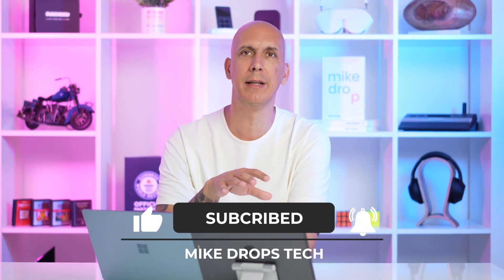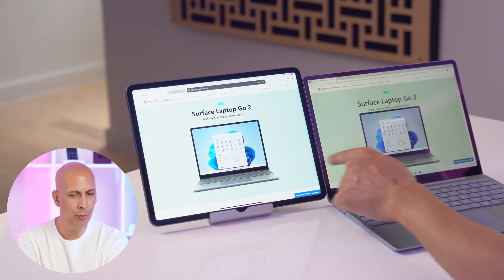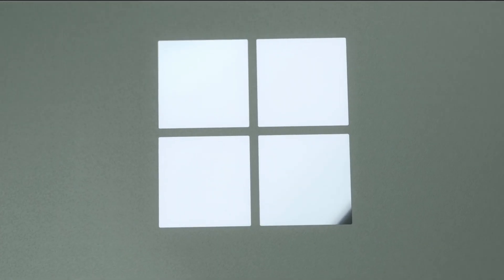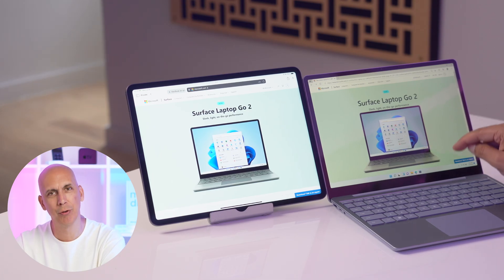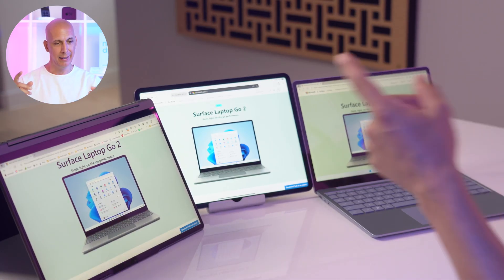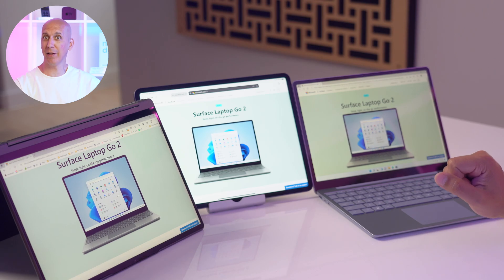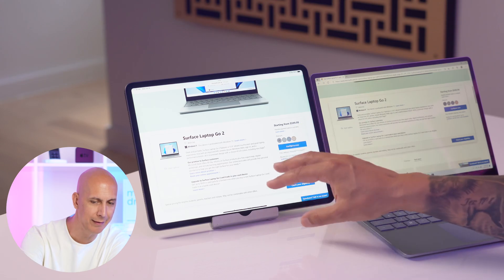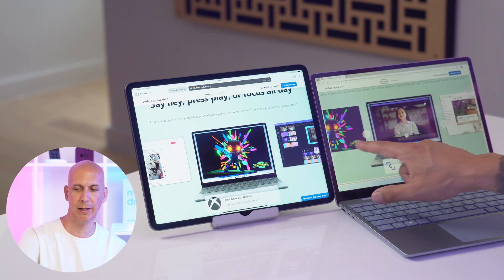What’s The Best Ultra Portable Device For Your Backpack?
Surface Laptop Go 2 or iPad Pro, which 12" portable is best? - If you need a small, 12 ish inch portable to get work done on the move, which of these will reign supreme?